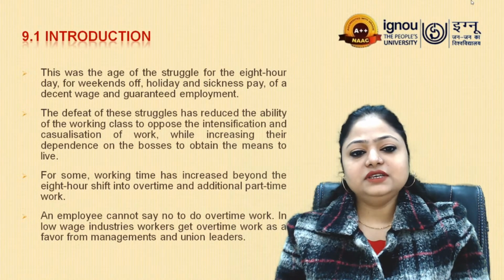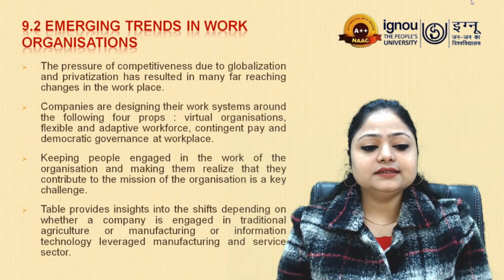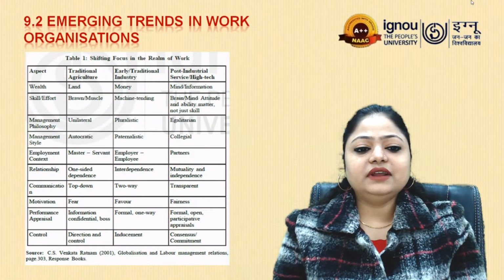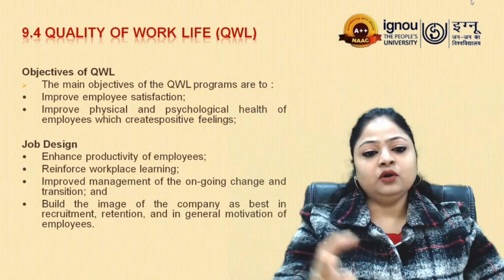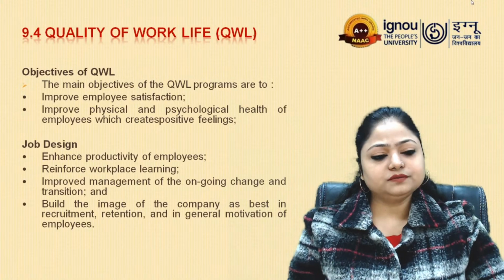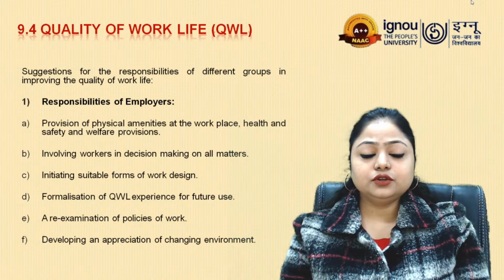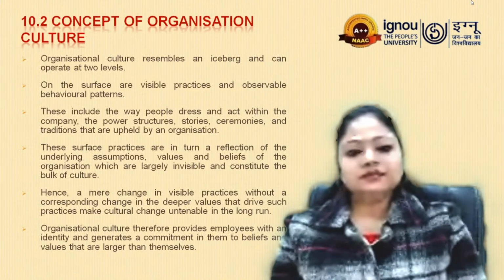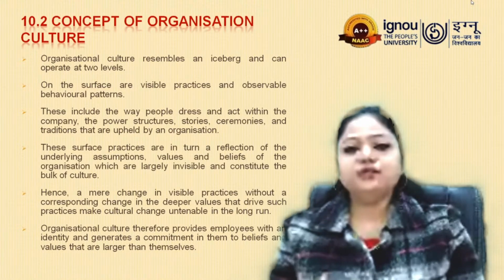Organizational Theory and Design